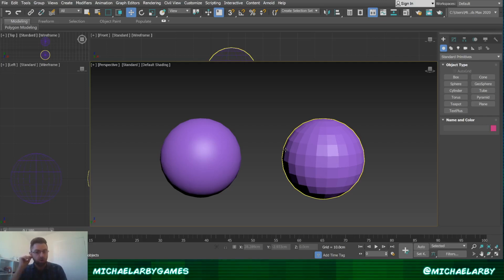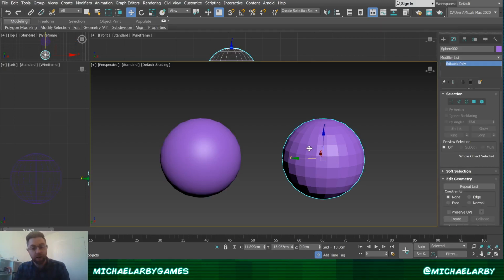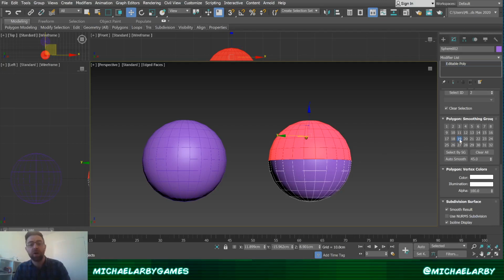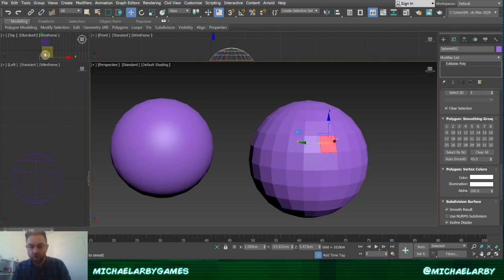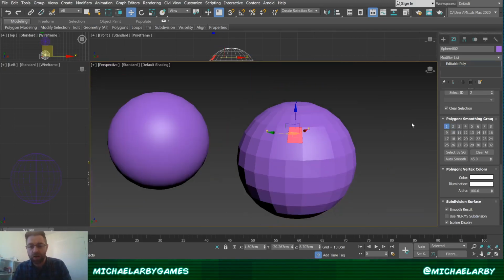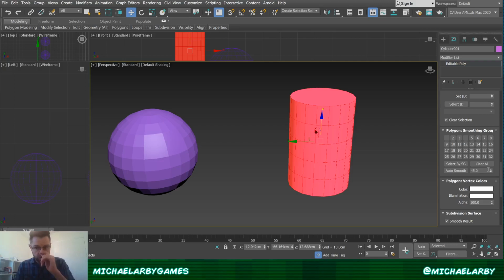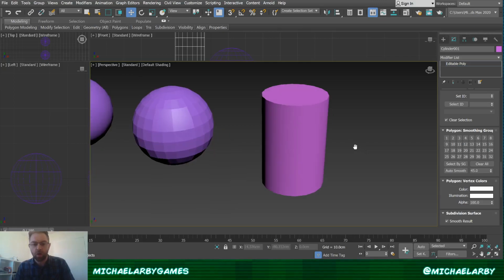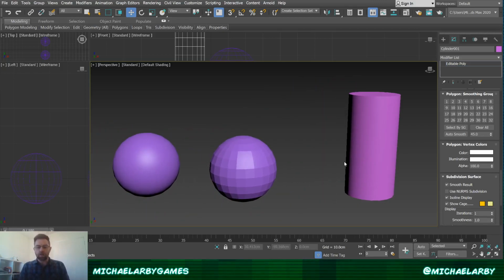3D Tips Smoothing Groups (3DS MAX)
A short little video on an aspect of modelling easily overlooked by beginners - Smoothing groups!